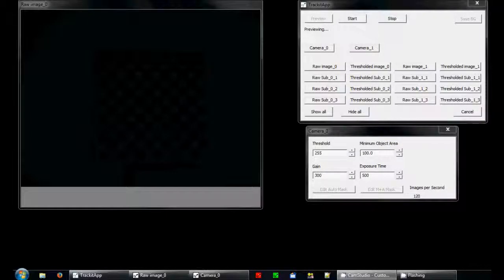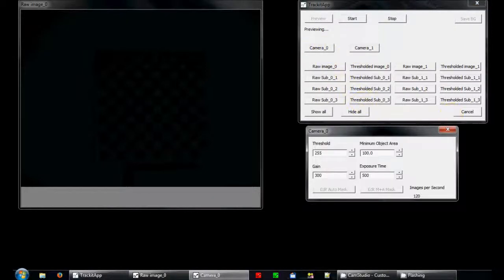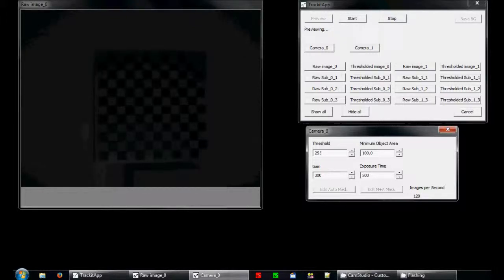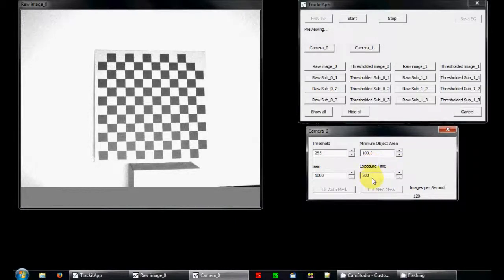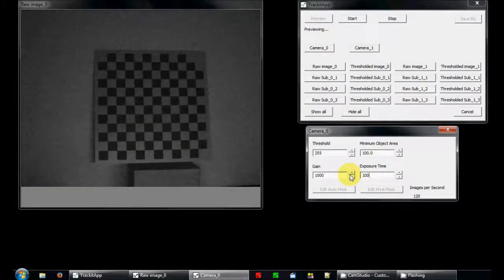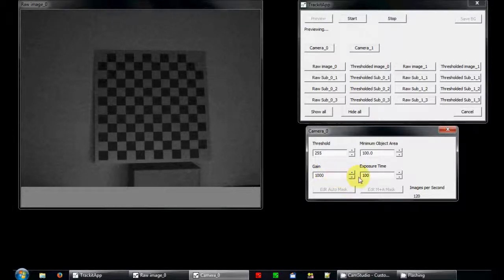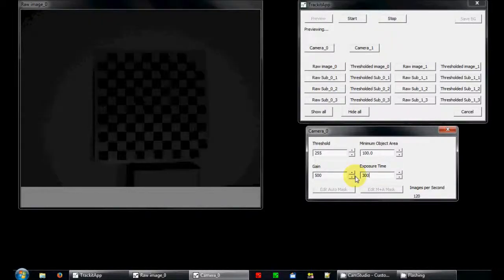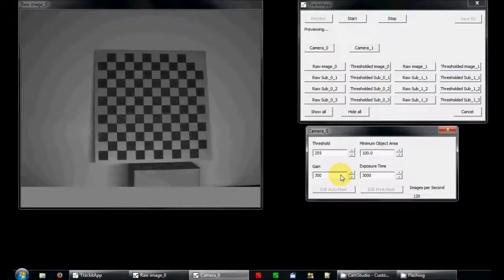Setting the image brightness in Trackit 3D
Trackit 3D allows cameras sertings to be performed while observing the effects in live views of the two cameras.